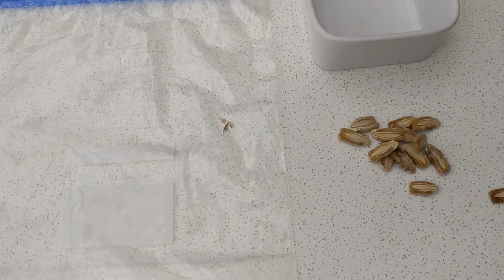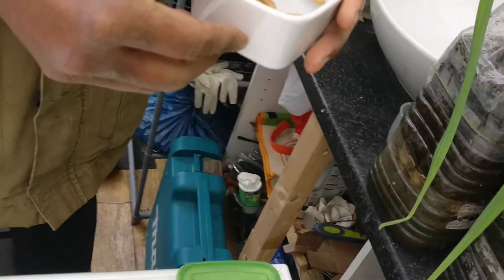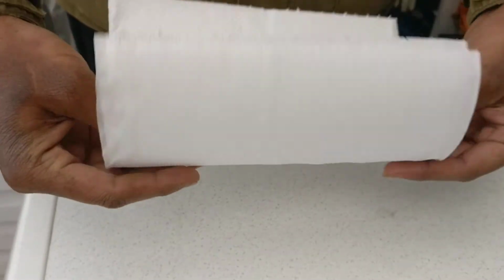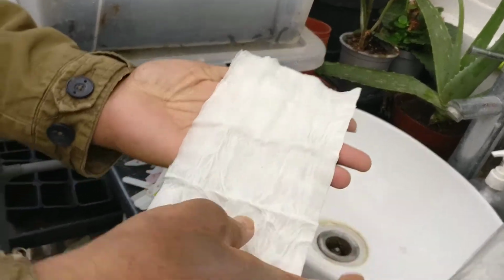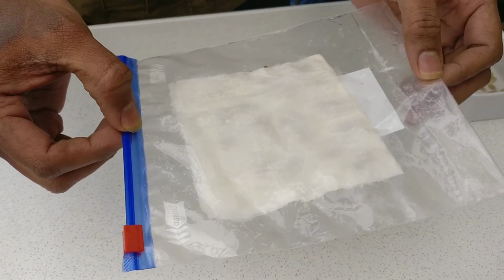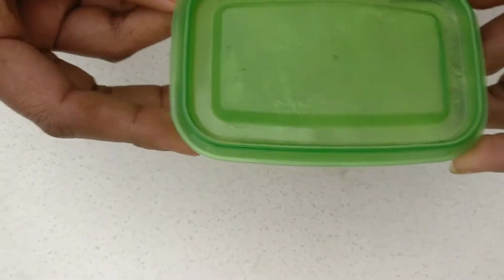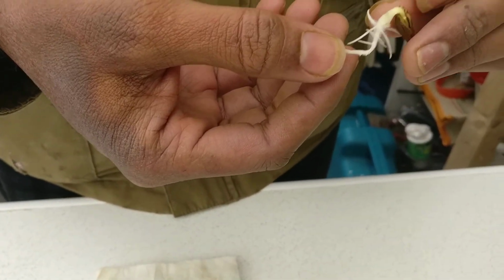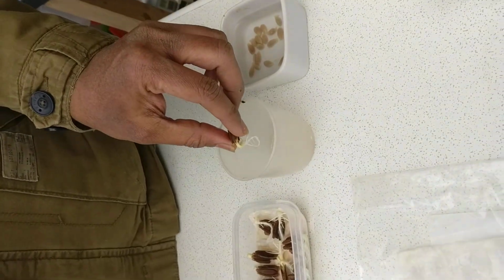Natural Gardening in the UK - 3a - Easy and fastest way of germinating Seeds using tissue method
Natural Gardening in the UK - 3a - Easy way of germinating Seeds using tissue method

I am taking Bottle Gourd seeds as an example in this video.
But the procedure is same for all the seeds.

The key is - tissue must be moist (not wet) for best germination results.

I would suggest using this method for hardshell seeds which take long time to germinate in soil.